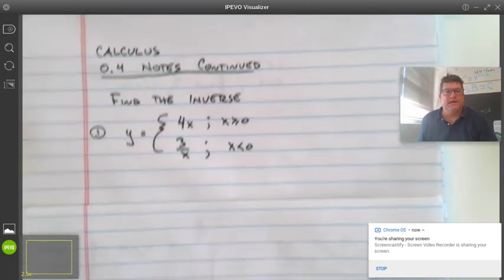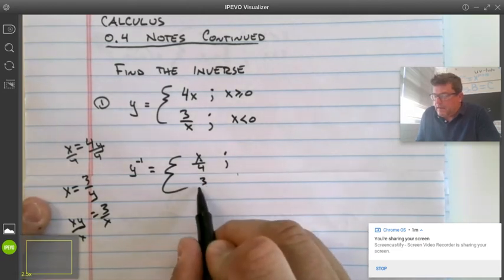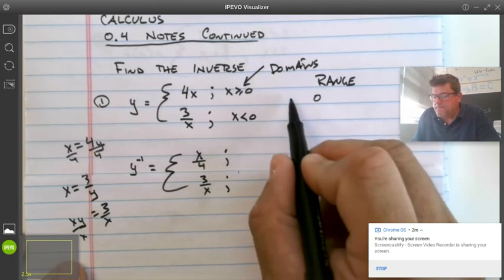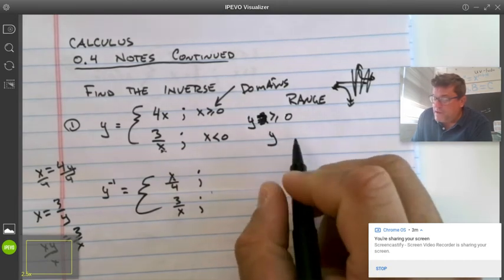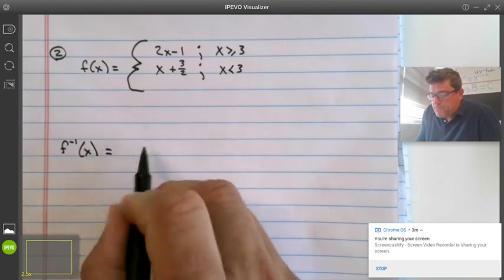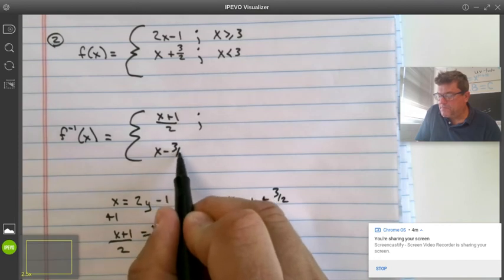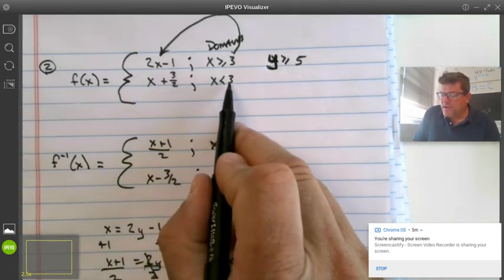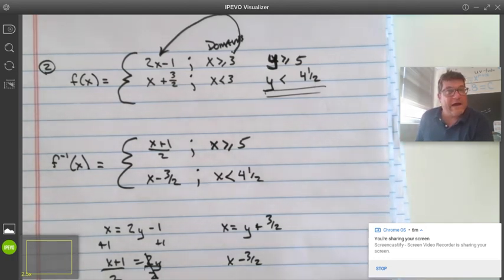0.4 Inverse of piecewie functions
2 samples of how to find the Inverse of a piecewise function